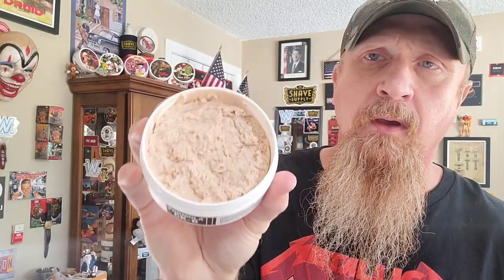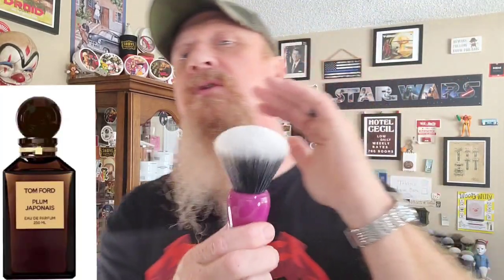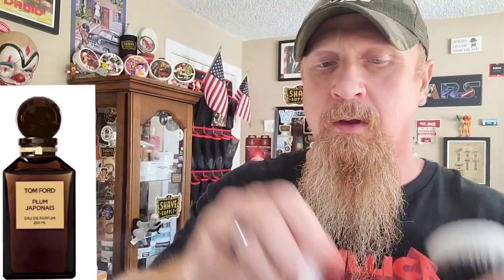Doppelganger Plum Phoenix Shaving Tom Ford Plum Japonais Homage 1st Impressions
Doppelganger Plum

Full Disclosure: Doppelganger Plum was sent to me for review by Phoenix Artisan Accoutrements. I did not pay for it and I will NOT profit from the sale of it or any other Phoenix shaving products.